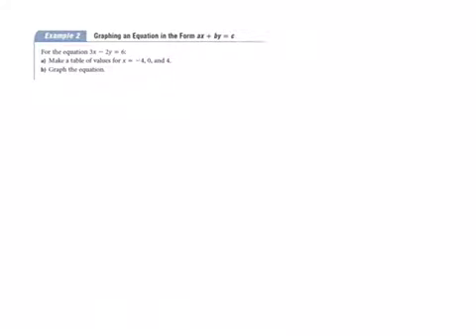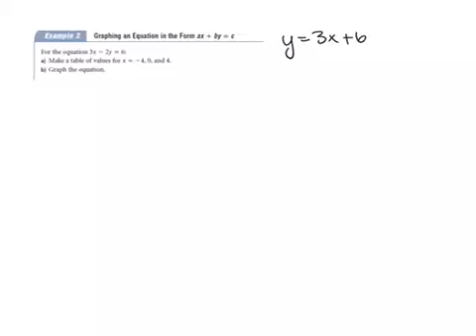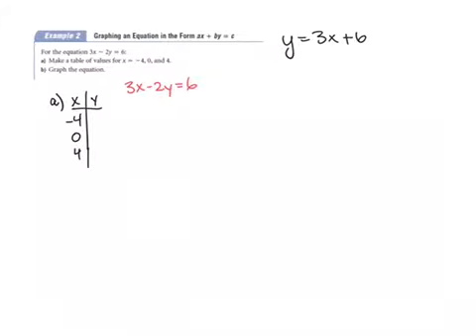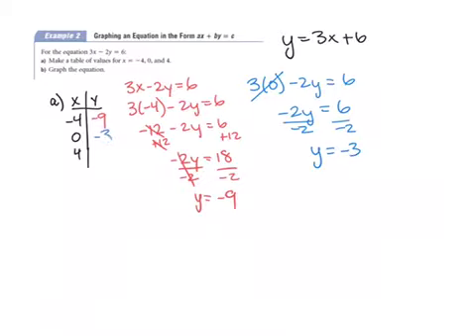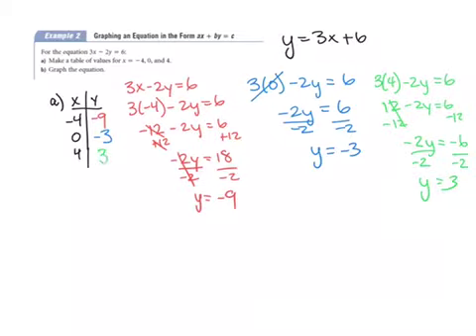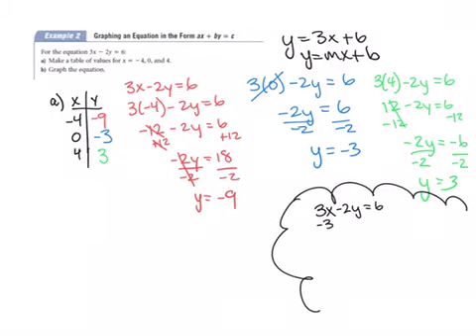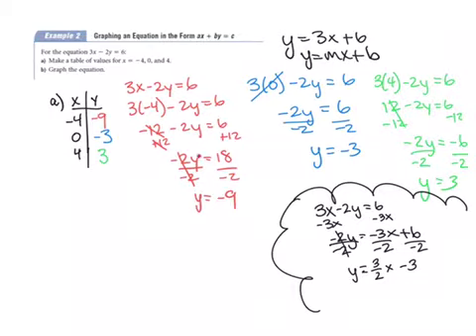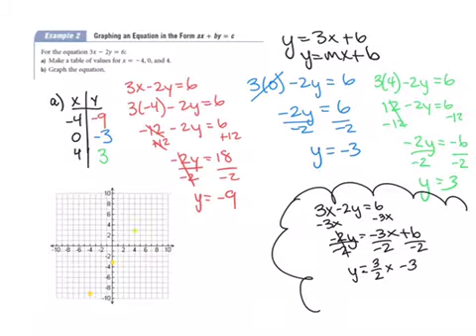Graphing Equations in the Form ax + by = c